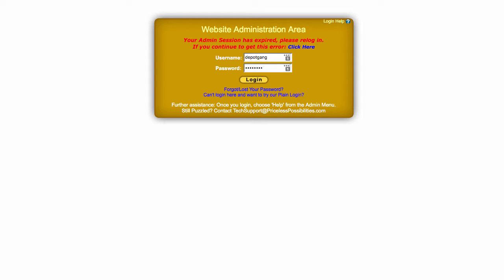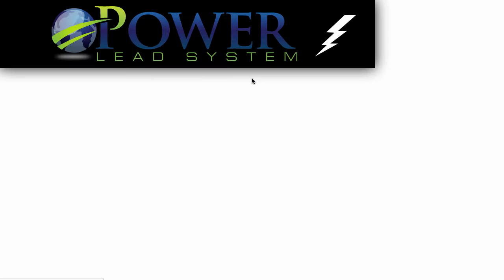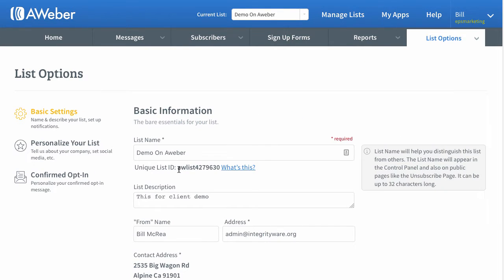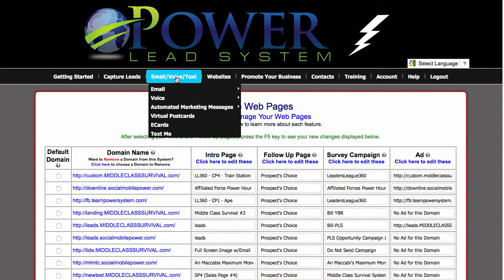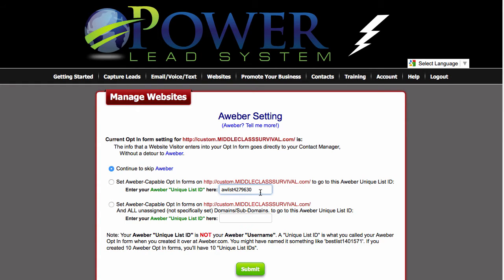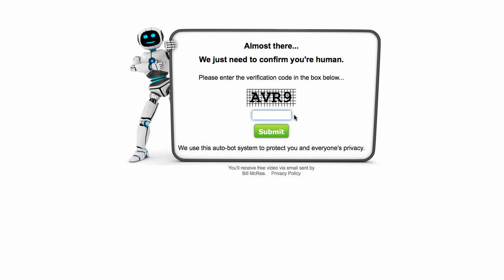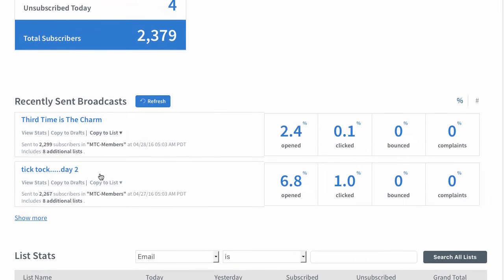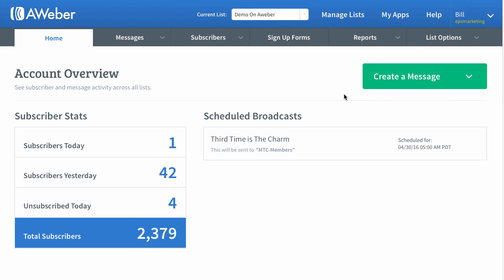Aweber Training: Connect Power Lead System (PLS) to Aweber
Connect Power Lead System (PLS) to Aweber

Everything I share is information and training that works for me. I have been marketing online since 2002 and have had considerable success over the years. I provide these videos for training purposes only, there is no warranty that any recommendation will result in financial returns. Making money online is serious work and there is no magic pill, but knowing how to generate traffic is without a doubt one of the best tools to know.